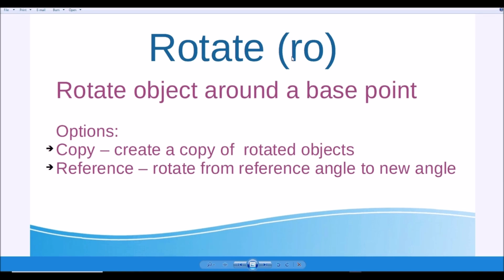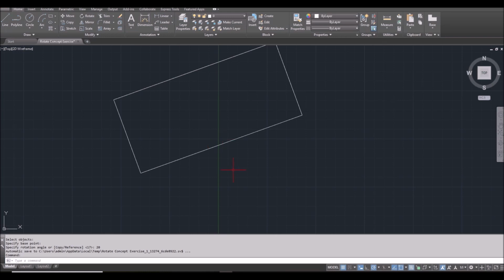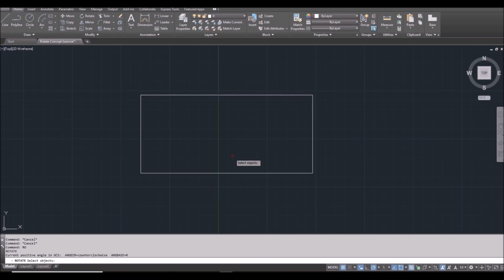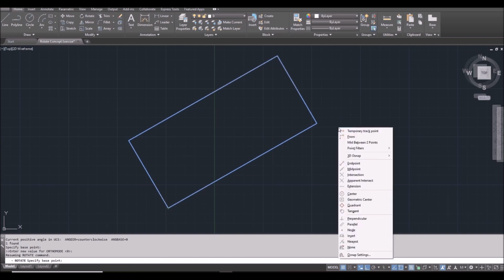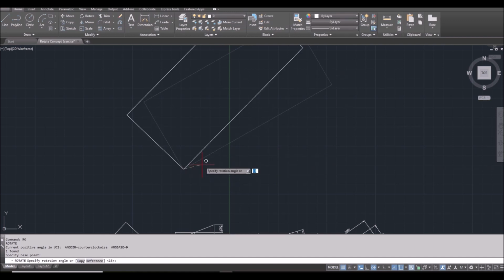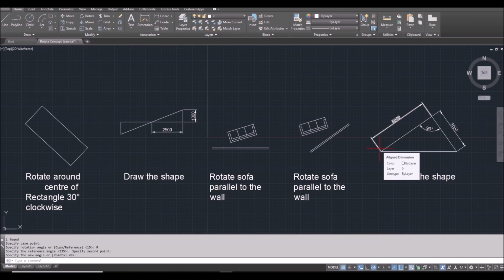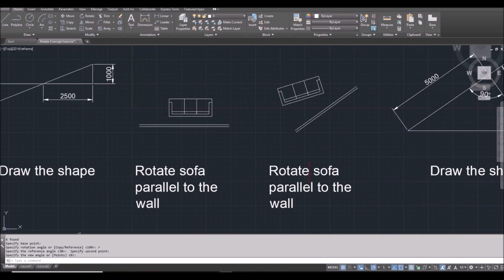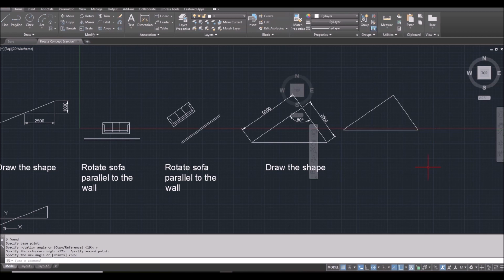AutoCAD Command Reference: Rotate Command Usage Exercise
AutoCAD Command Reference: Rotate Command
- include usage, concept review exercise and answer
- For Basic and intermediate user

If you have question, just ask in comment area: